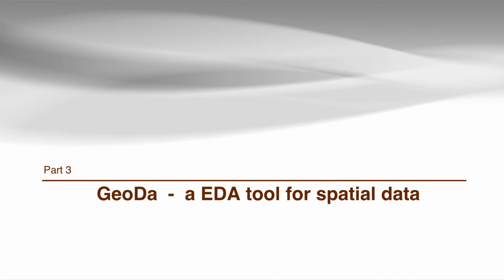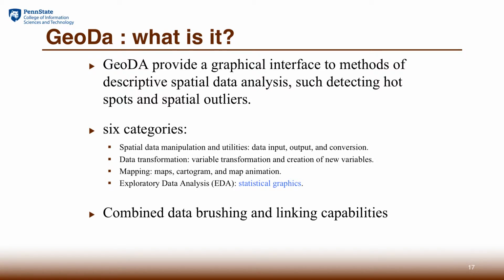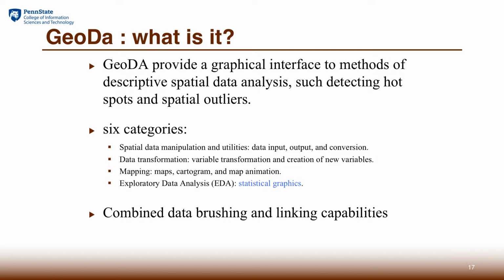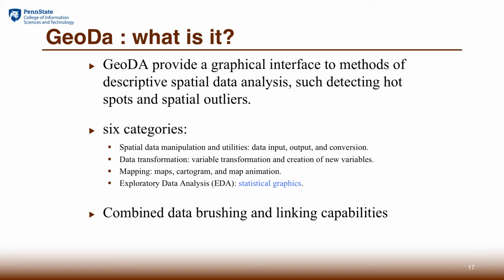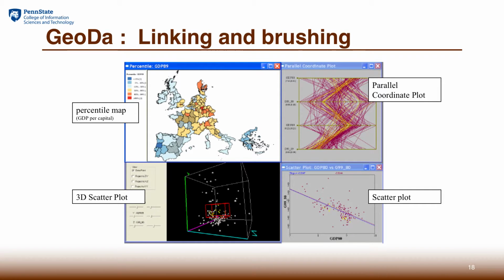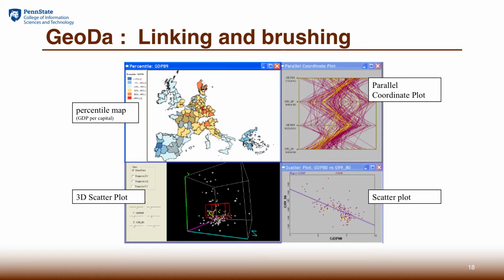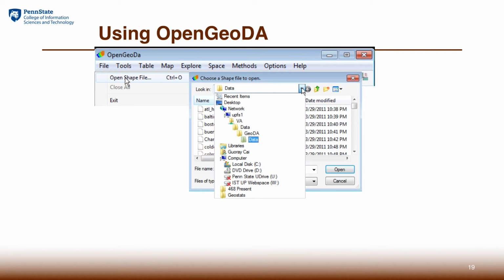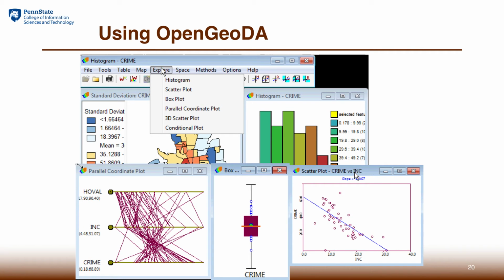4.3 GeoDa - a EDA tool for Spatial Data